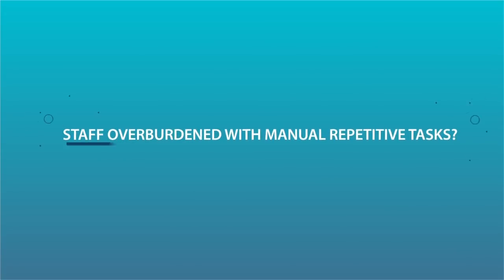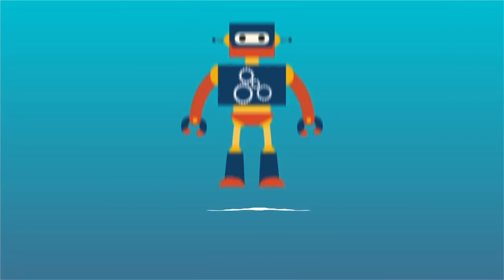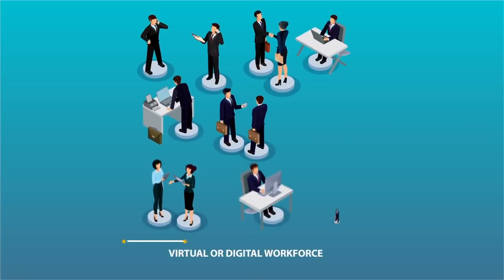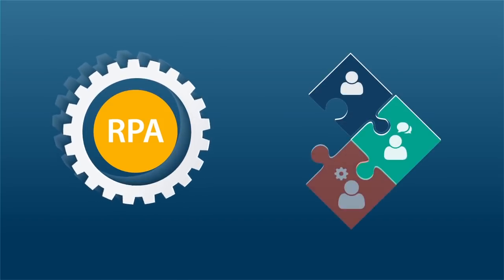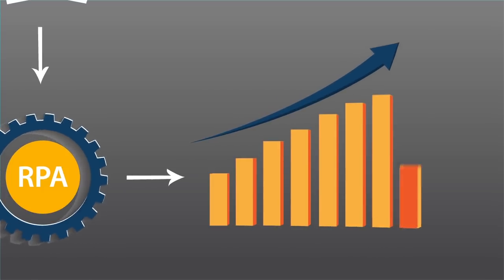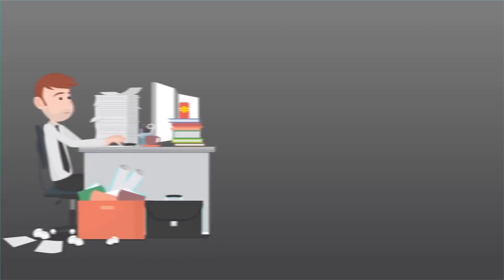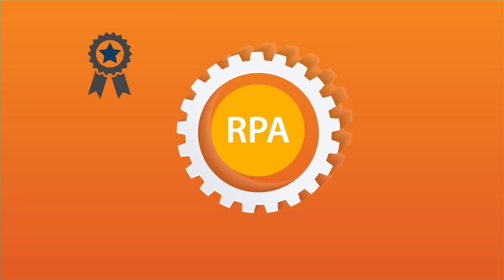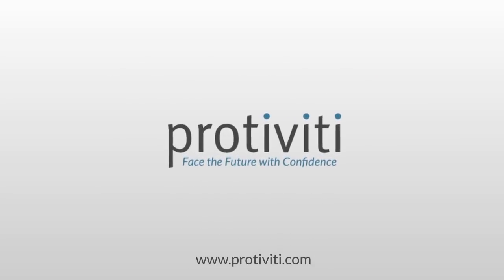Robotic Process Automation in Oil & Gas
Understand areas where we are assisting Oil & Gas companies with leveraging RPA